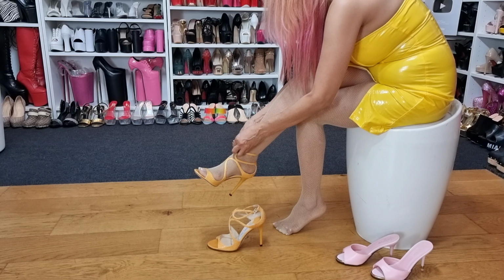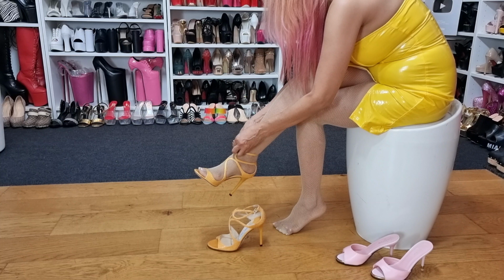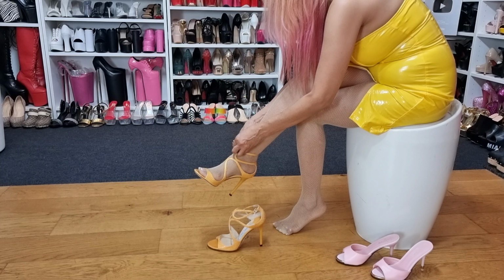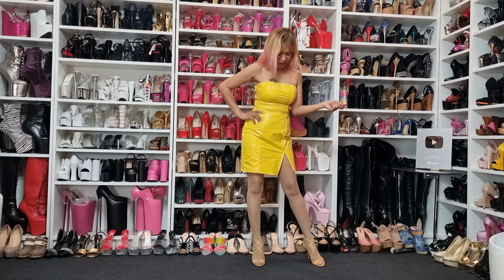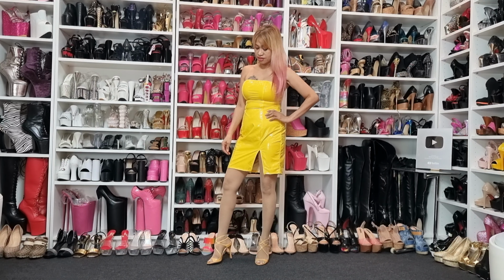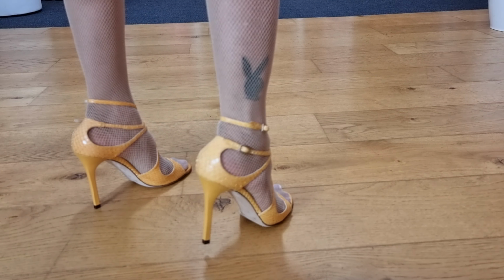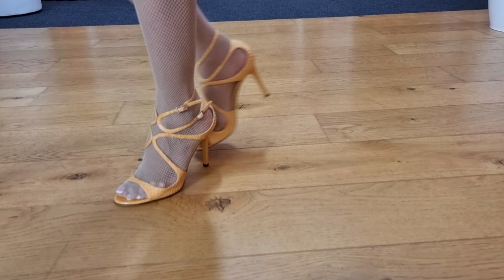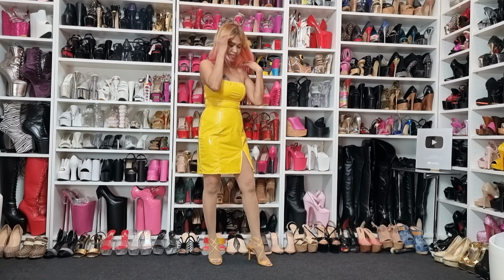Sunshine Sandals from JIMMY CHOO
Also check my other playlist so you don't miss any of my videos 😜.